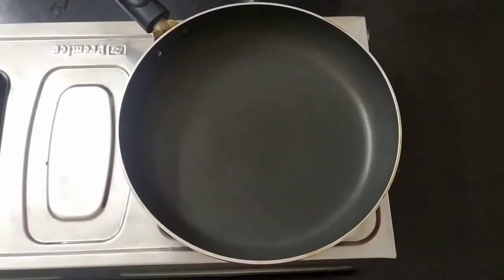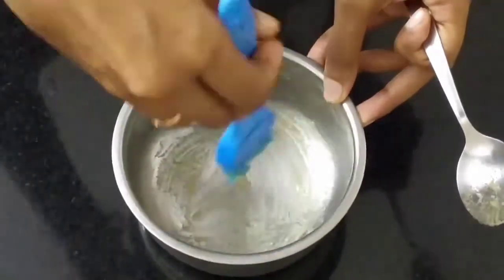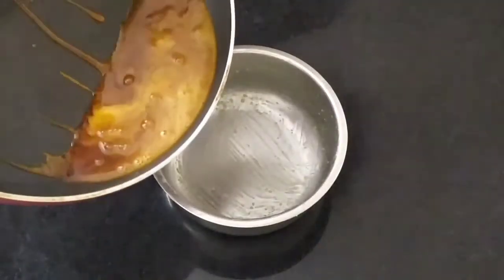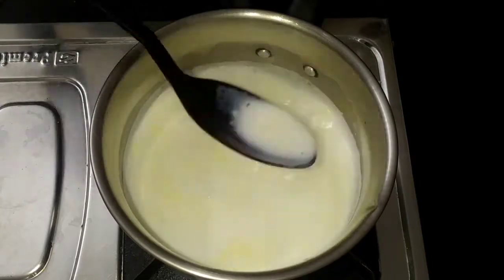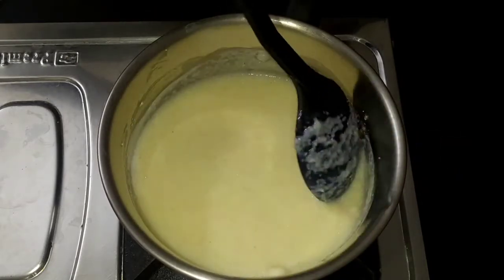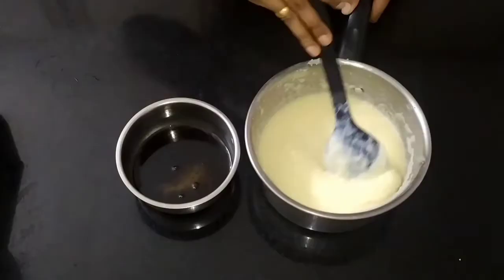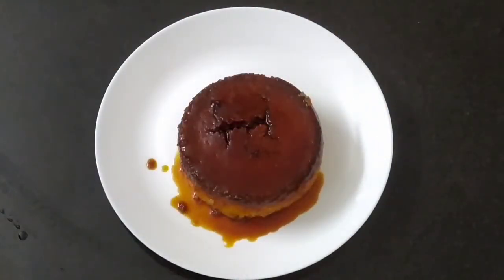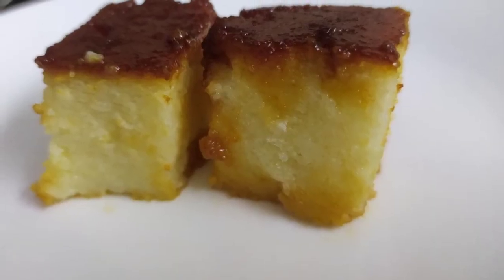Pudding Recipe | Simple and Easy Pudding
Merry Christmas

This is a Christmas Special Pudding recipe. Which melts in your mouth . Enjoy your festival with this pudding recipe.